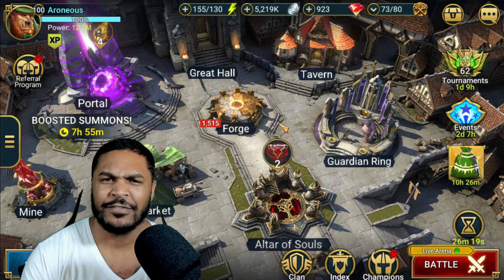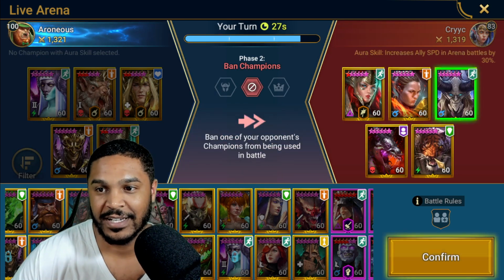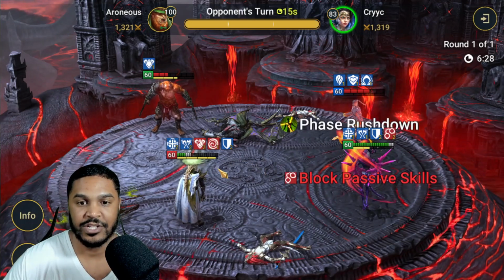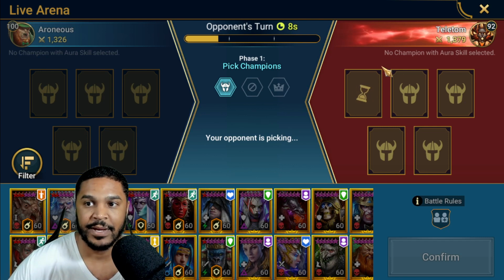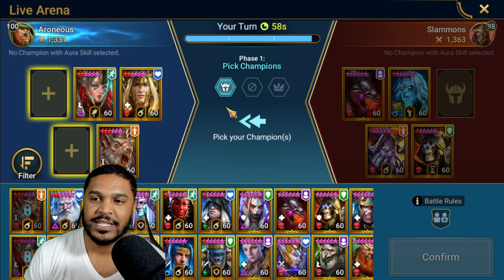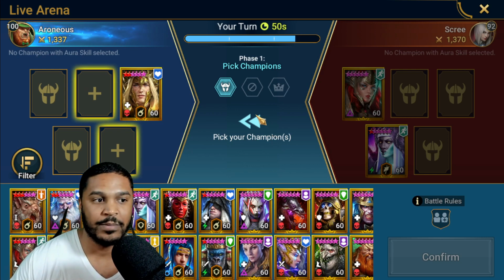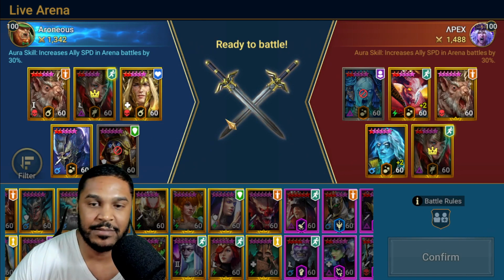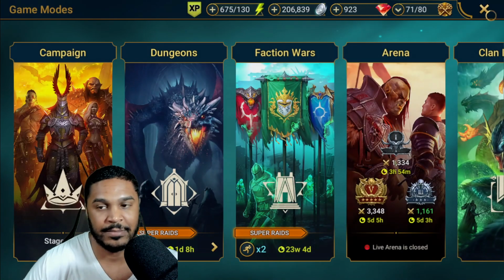Lonatharil ACTUALLY GOOD in LIVE ARENA! Raid: Shadow Legends